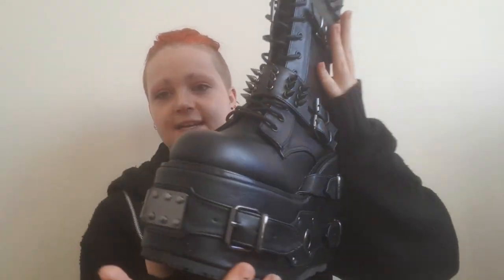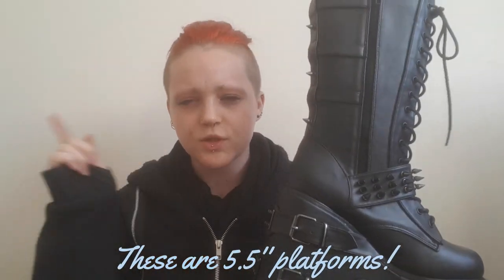Demonia Swing 327 Unboxing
Unboxing my new Demonia Swing 327s, purchased from Tragic Beautiful.